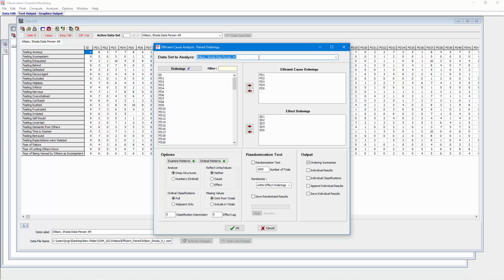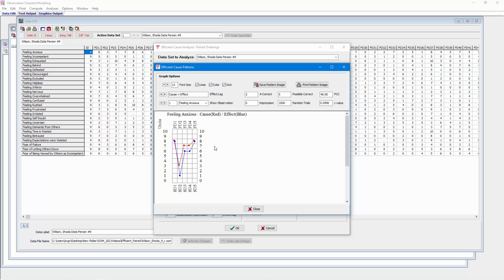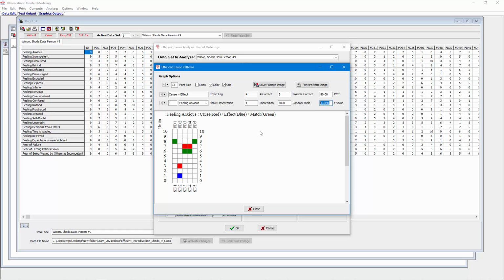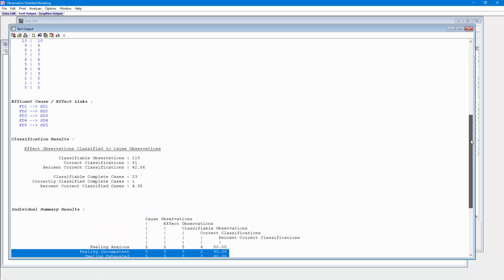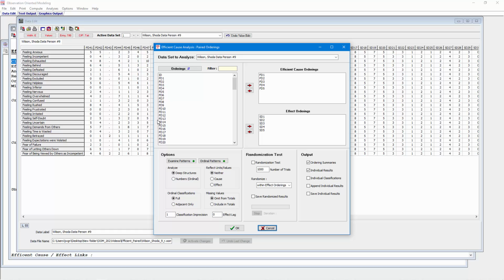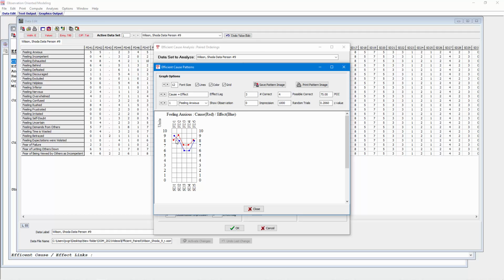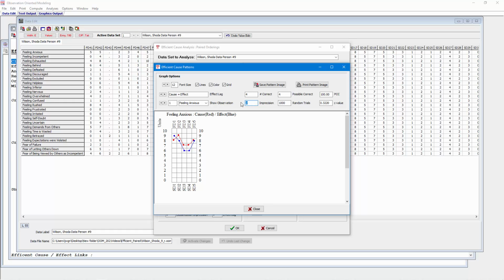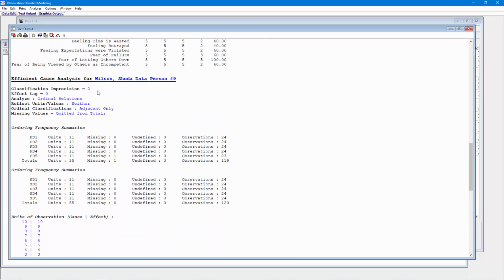Efficient Cause - Paired Orderings : Classification Imprecision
Explains the Classification Imprecision option in the Efficient Cause - Paired Orderings analysis (OOM software).